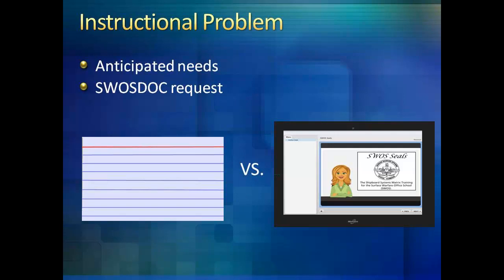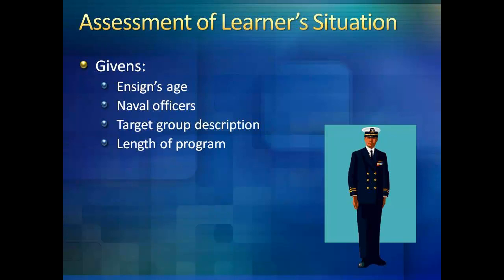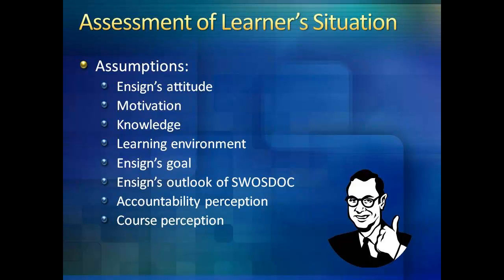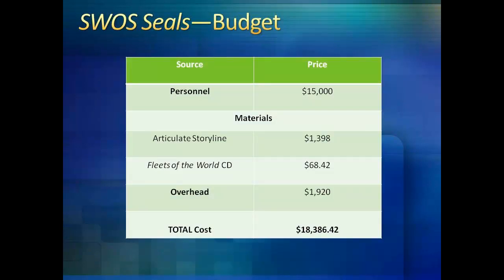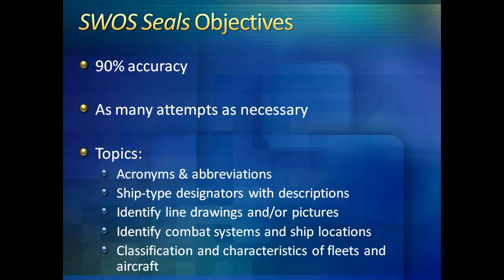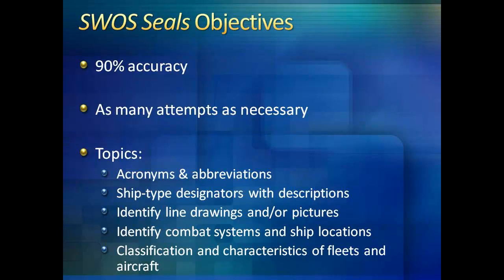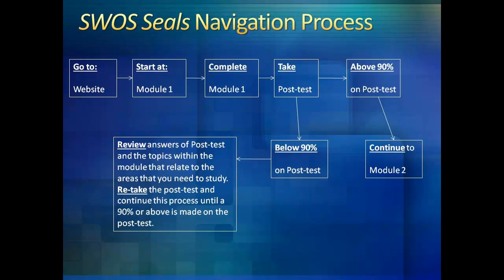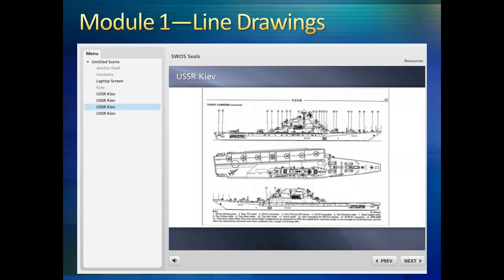SWOS Seals--ID Plan for SWOSDOC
Final project for Advanced Instructional Design Course @ NSU